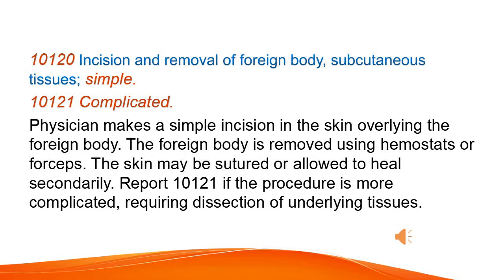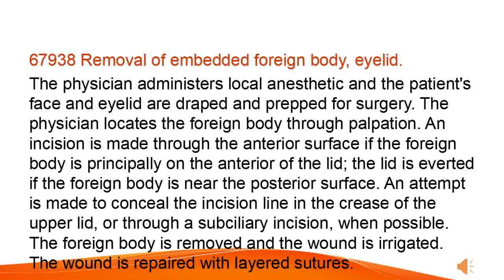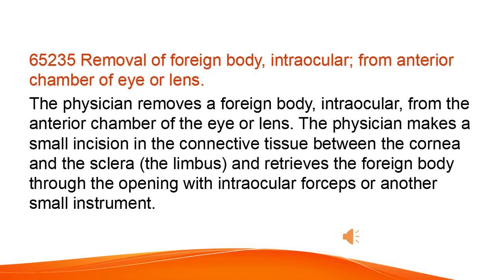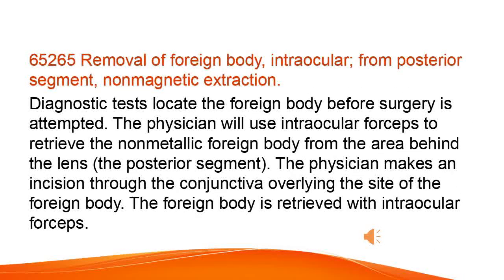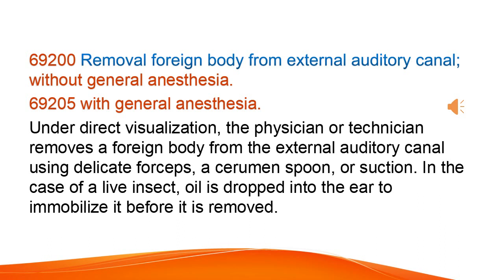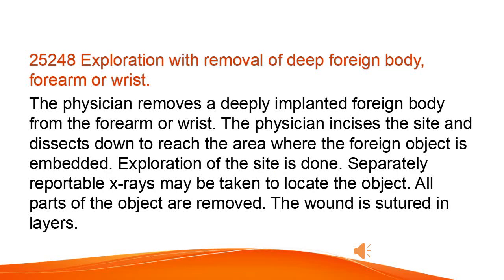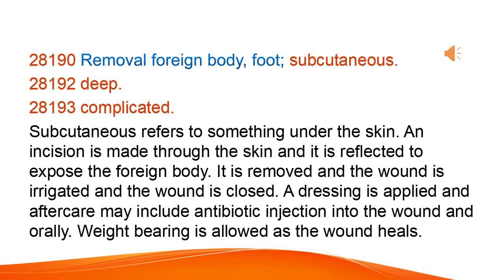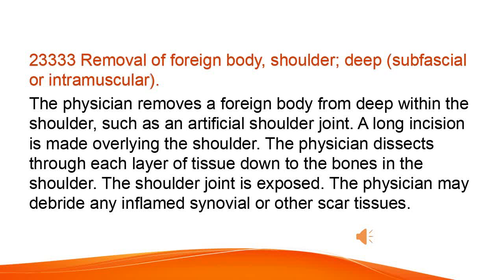CPT codes for Removal of foreign body - simplify medical coding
Cpt codes for Removal of foreign body,
Cpt code for Removal of foreign body in Eye,
Cpt code for Removal of foreign body in corneal without slit lamp,
Cpt code for Removal of foreign body in corneal with slit lamp,
Cpt code for Removal of foreign body conjunctival superficial,
Cpt code for Removal of foreign body conjunctival embedded,
Cpt code for Removal of foreign body intraocular,
Cpt code for Removal of foreign body in lacrimal passages,
Removal of foreign body in corneal without slit lamp cpt code,
Removal of foreign body in corneal with slit lamp cpt code,
Removal of embedded foreign body eyelid cpt code,
Removal of foreign body conjunctival superficial cpt code,
Removal of foreign body conjunctival embedded cpt code,
Removal of foreign body intraocular cpt code,
Removal of foreign body in lacrimal passages cpt code,
Cpt code for Removal of foreign body from external auditory canal without general anesthesia,
Cpt code for Removal of foreign body from external auditory canal with general anesthesia,
Cpt code for Removal of foreign body intranasal office type procedure,
Cpt code for Removal of foreign body intranasal requiring general anesthesia,
Cpt code for Removal of foreign body intranasal by lateral rhinotomy,
Removal of foreign body from external auditory canal without general anesthesia cpt code,
Removal of foreign body from external auditory canal with general anesthesia cpt code,
Removal of foreign body intranasal office type procedure cpt code,
Removal of foreign body intranasal requiring general anesthesia cpt code,
Removal of foreign body intranasal by lateral rhinotomy cpt code,
Cpt code for Removal of foreign body in upper arm subcutaneous,
Cpt code for Removal of foreign body in elbow subcutaneous,
Cpt code for Removal of foreign body in upper arm deep,
Cpt code for Removal of foreign body in elbow deep ,
Cpt code for Removal of foreign body in foot subcutaneous,
Cpt code for Removal of foreign body in foot deep,
Cpt code for Removal of foreign body in foot complicated,
removal of foreign body from subcutaneous tissue  cpt code,
cpt code for removal of foreign body from subcutaneous tissue,